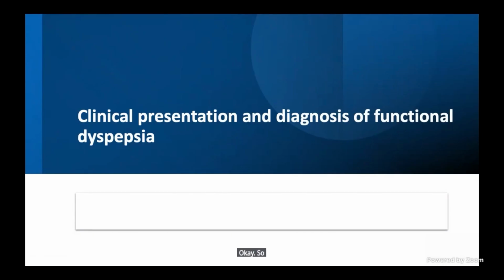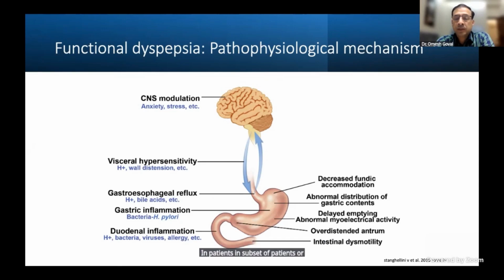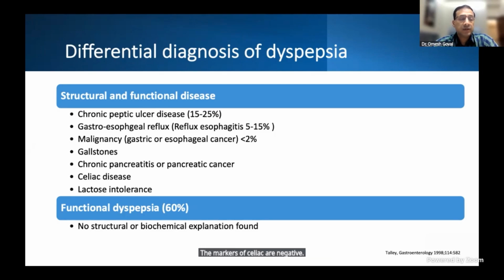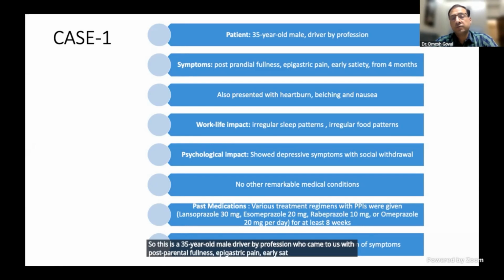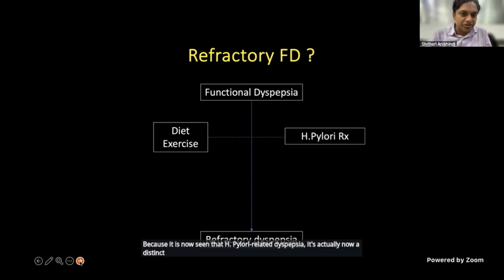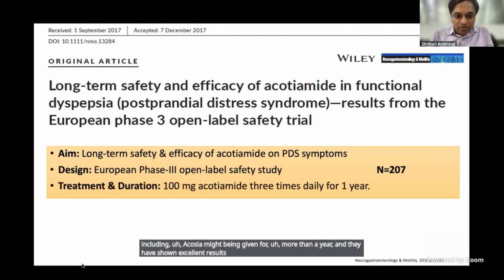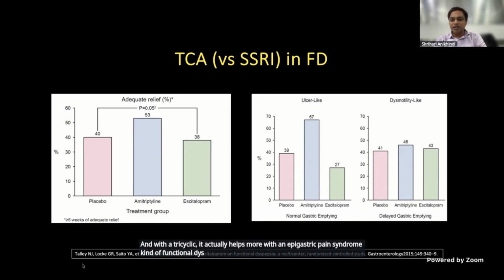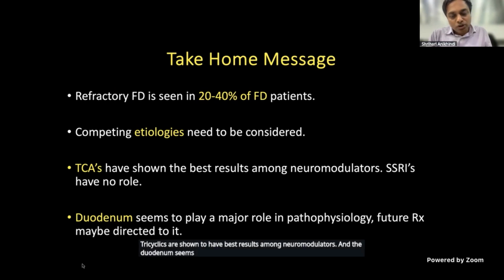Doctor Presentation 30 9 2025